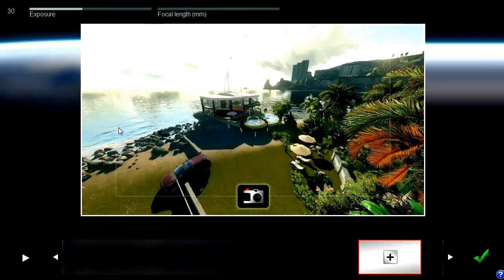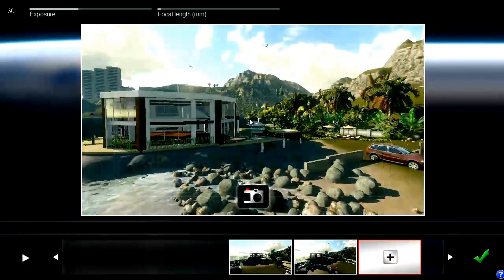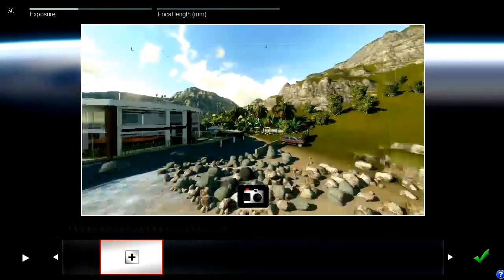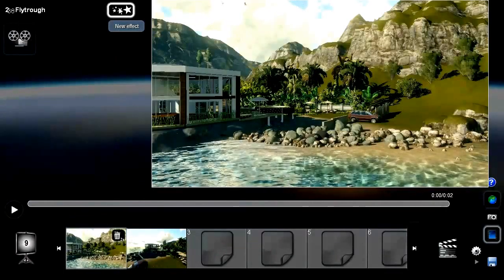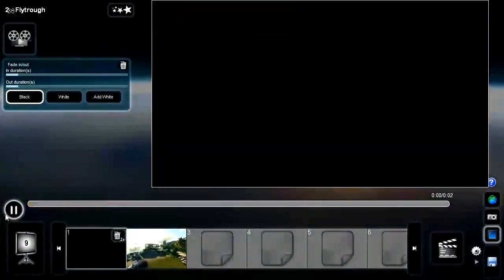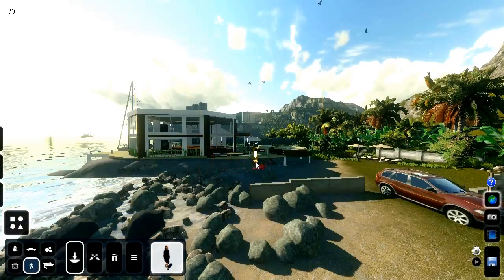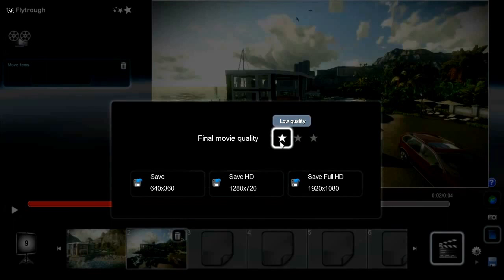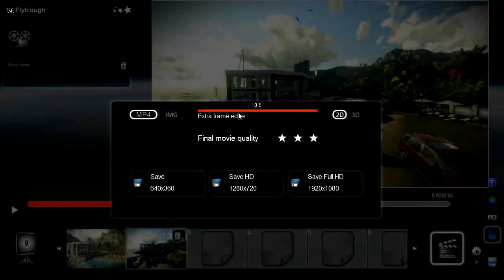Lumion Tutorial Animation # Rendering HDR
Lumion Basic, lumion best rendering 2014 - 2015, lumion tutorial animation, best rendering animation, rendering HDR, Hight quality rendering, Animation